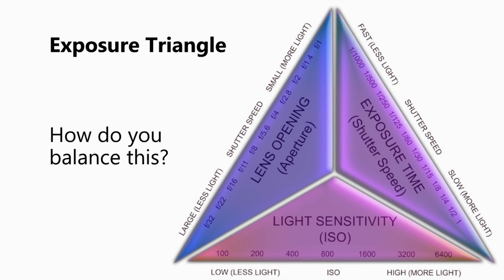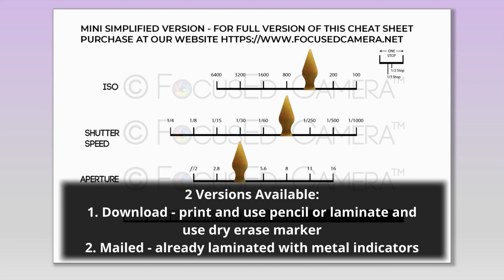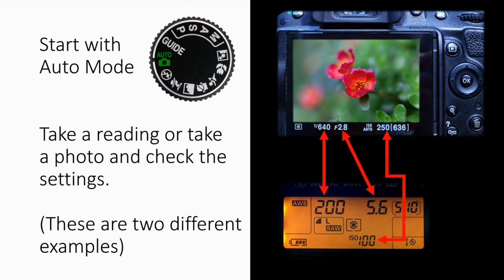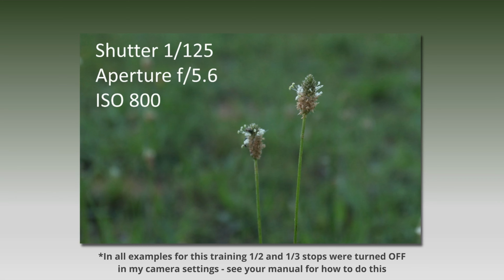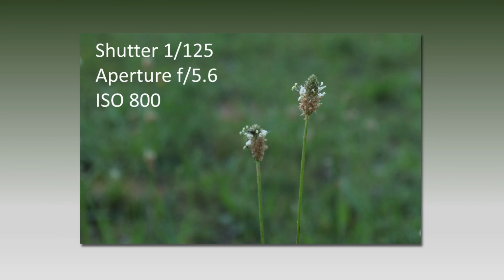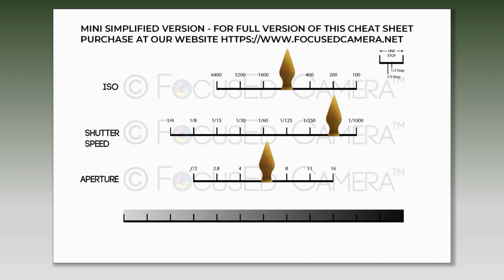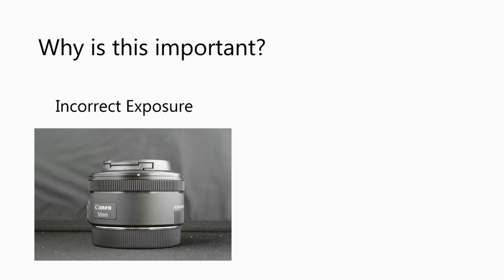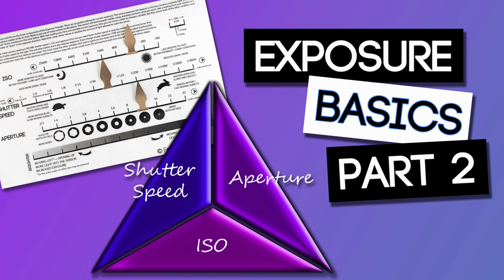Exposure Triangle Basics - Training Part 1 - First Steps to Getting to Manual Mode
This video will introduce the concept of balancing exposure using ISO, aperture, and shutter speed. Knowing how to balance exposure is the first step to getting off auto mode and into manual mode.

If the video appears blurry be sure to select YT playback settings (gear icon) and change video quality up to HD or 4K.

**Please note I discovered a typo in one of the images in this video - scroll to bottom for info**

In these two videos we use our Exposure Triangle Training Tool. We sell this tool online as a digital download for $3.00 and as a mailed/laminated version for $5.00 plus $1 postage. You do NOT need to have our training tool to follow along for a better understanding of exposure.

You will need your camera manual to learn how to change settings. Each camera brand and model is different. If you don’t have a camera manual, you can search for and download it

If you are new to balancing exposure and the concept of “stops” it will be easier to learn if you stick to whole stops for now. You can turn off ½ and 1/3 stops on your camera. Check your camera manual for how to do this.
In this video we cover some concepts that you can learn more about using free e-books on our website.

Basic Steps for Using the Exposure Triangle Training Tool:

    1. Take a test shot in Auto Mode (or ½ press shutter to get a reading) and note the ISO, Aperture, and Shutter Speed.
    2. Place a mark or markers on the Training Tool on those settings.
    3. Adjust the ISO, Aperture, or Shutter Speed for the desired effect by moving the tool mark or marker left or right and counting how many stops you move.
    4. Balance the exposure by moving another mark or markers on the tool an equal number of moves in the opposite direction.
    5. Your new settings are now ready. Switch the camera to Manual Mode.
    6. Enter the new settings one at a time while in Manual Mode.
    7. Take a photo. You should have proper exposure (as long as the light or scene has not changed).

Troubleshooting:

Check the camera’s meter.

If the meter (or image) indicates under exposure, move 1 more left on one of the scales and test again. Continue moving one at a time until it is correct.*

If the meter (or image) indicates over exposure, move 1 more right on one of the scales and test again. Continue moving one at a time until it is correct.*

*If you turned off ½ and 1/3 stops you can turn this back on once you have an understanding of the scales and which direction to go to balance. Sometimes proper exposure will be a measurement somewhere in between the full stops. You can also turn on AUTO ISO which will remove one of the factors. Then all you have to balance is aperture and shutter speed. The camera will select the best ISO to do the rest.

The slide/image of the exposure triangle had an error - two sides had small print with label shutter speed, the one on the left should read aperture. A correct cheat sheet with these markings is available for download on our website.